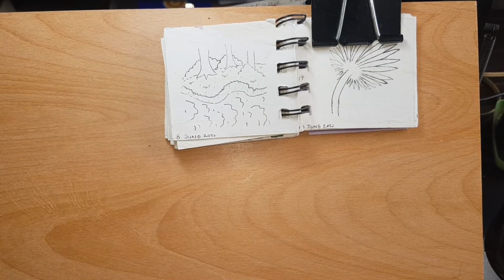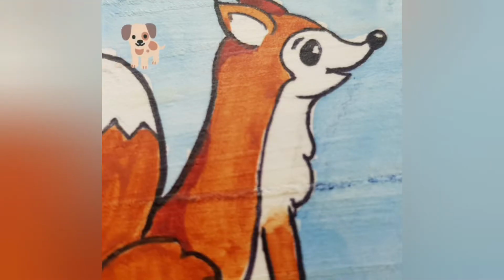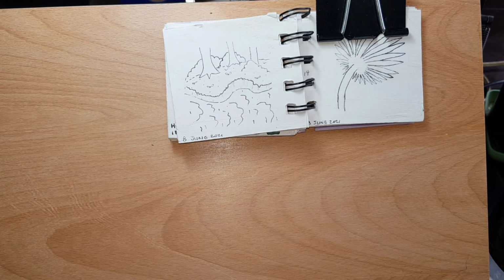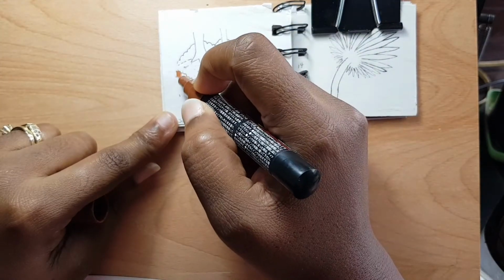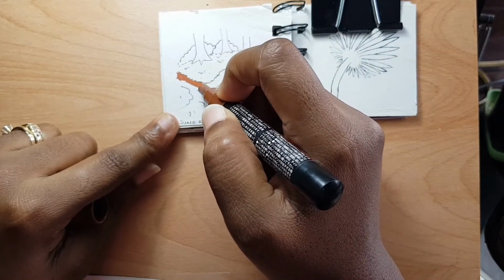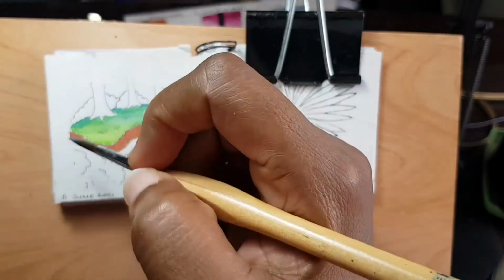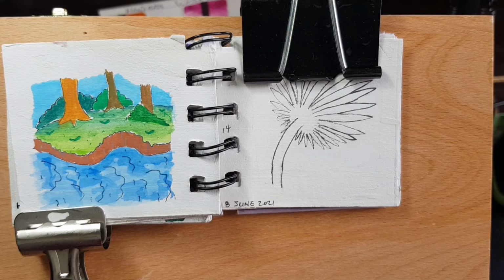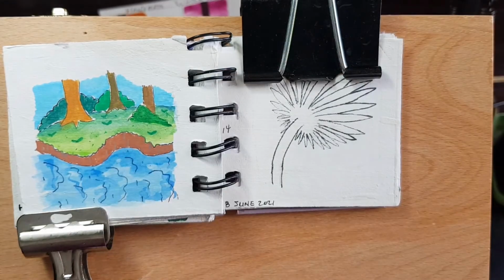Colour with me: Using Posca Pens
This Colour with me we are using Posca Pens in our little sketchbook

photograph of Banana Bank Resort